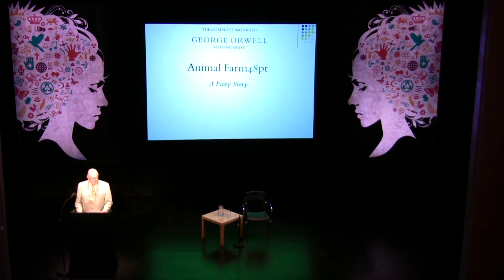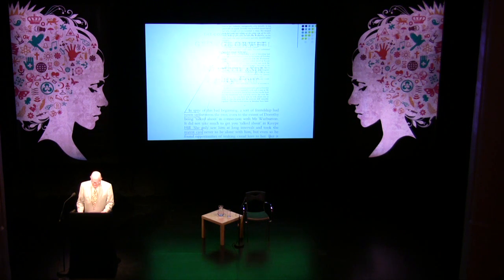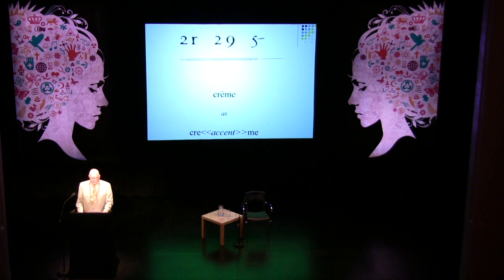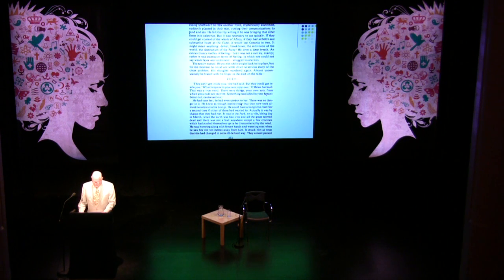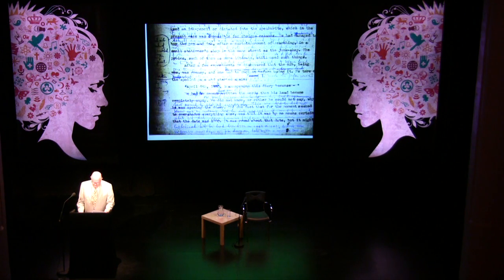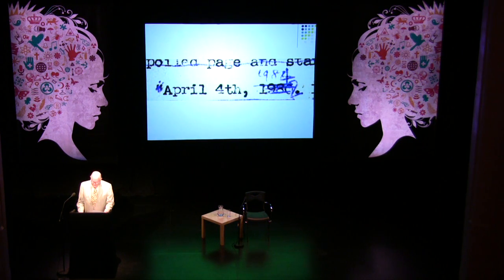Peter Davison at the Cheltenham Literature Festival 2010 - Part 2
Peter Davison, editor of Orwell's Complete Works (and the recent Life in Letters), speaks about Orwell and editing Orwell's work at the Cheltenham Literature Festival, 8th October 2010.